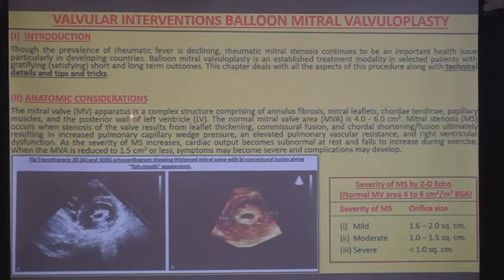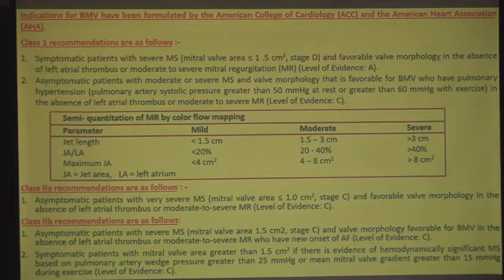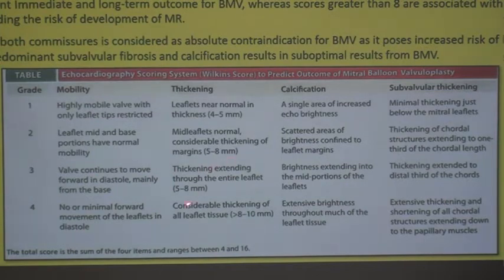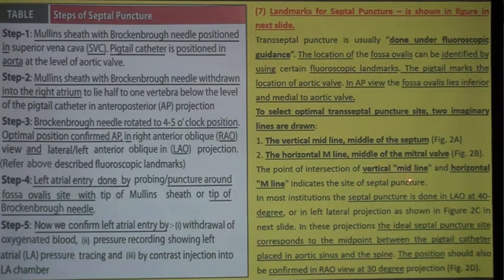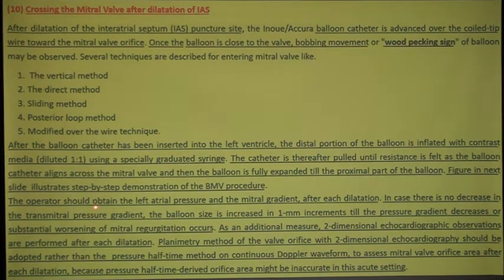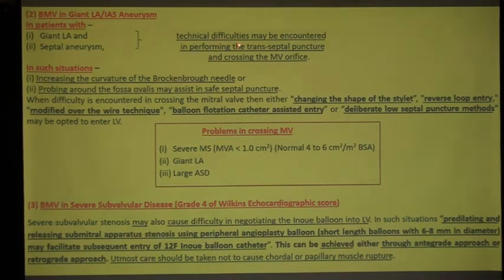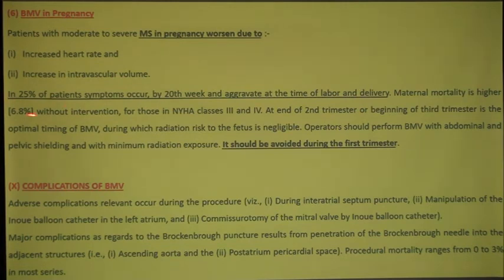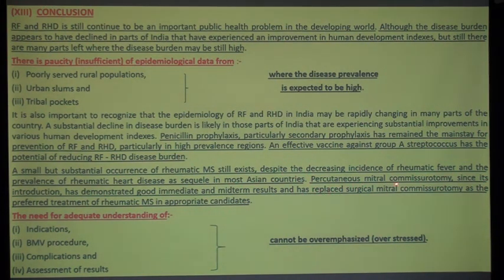VALVULAR INTERVENTION BMV BY CAPT. DR. D. K. RAMAWAT